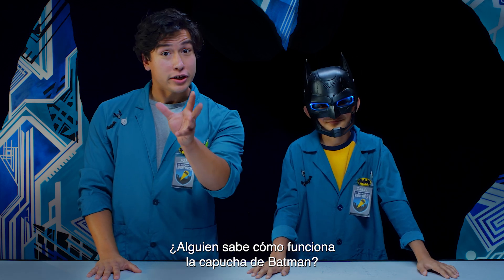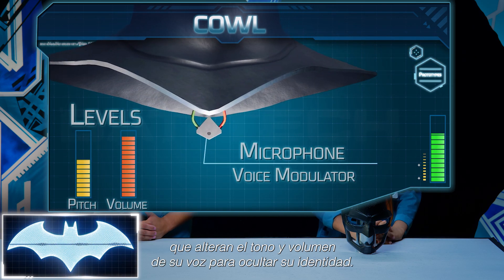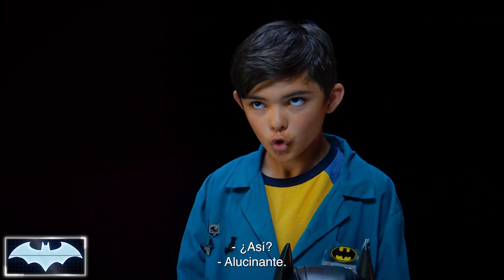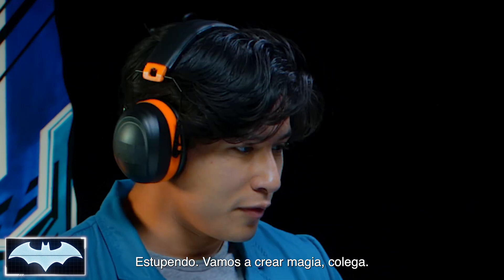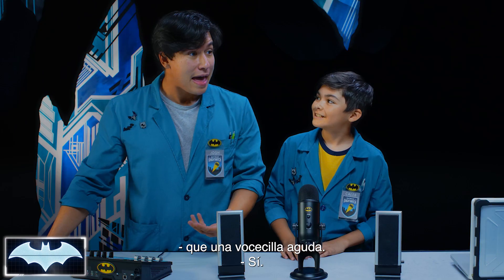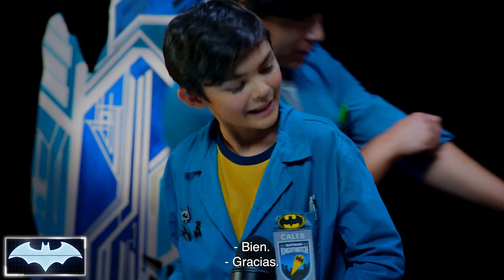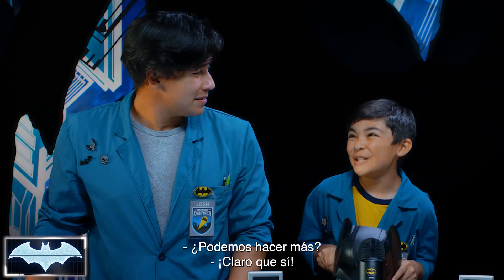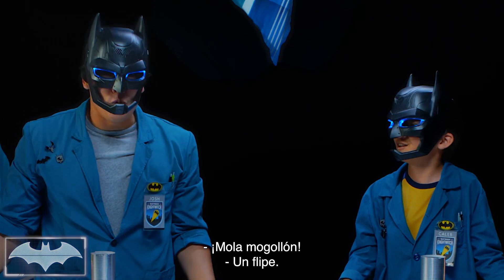El Laboratorio Científico De Batman | El modulador de voz de Batman: Ondas de sonido | DC Kids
Josh y Caleb descubren cómo funciona el sonido y experimentan con la frecuencia y el tono para explicar cómo funciona el mítico modulador de voz de la capucha de Batman.

En DC Kids encuentra todos tus personajes favoritos, vídeos, cómics, juegos y actividades de Teen Titans Go!, Batman Unlimited, Justice League Action, y mucho más!